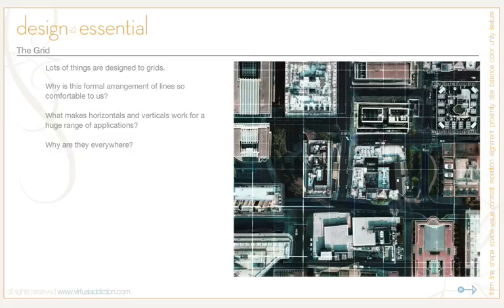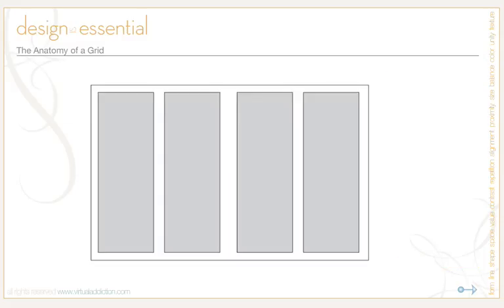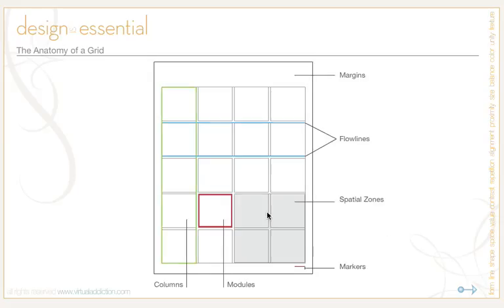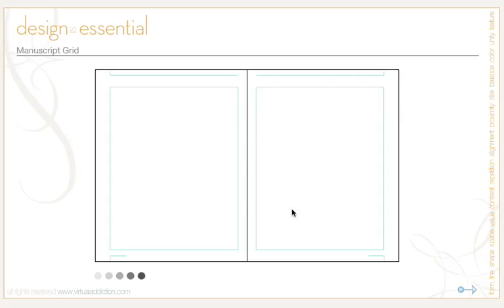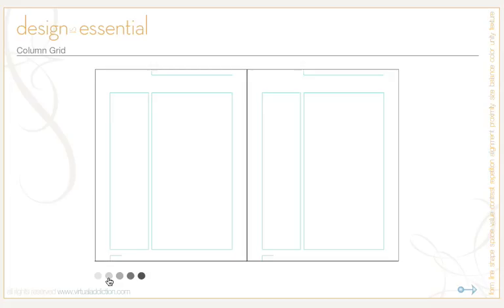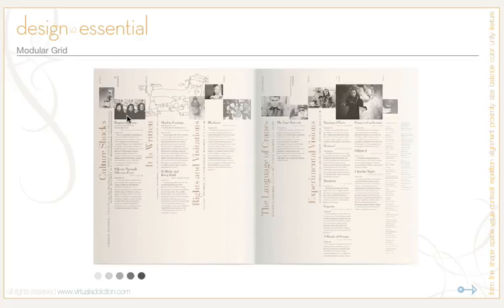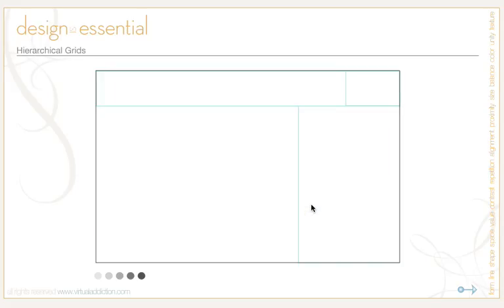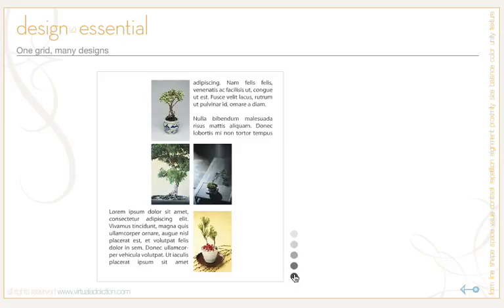20 Design Principles - Grid